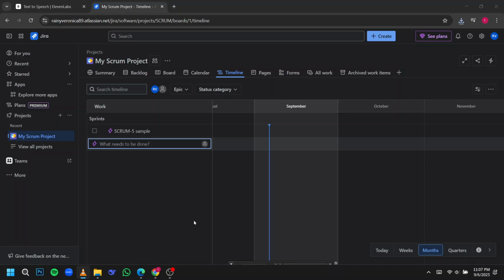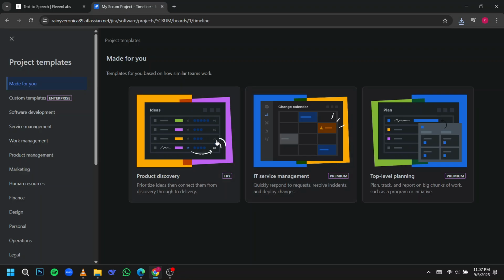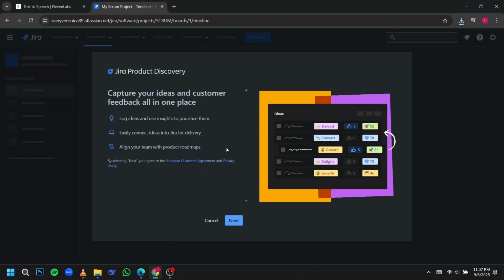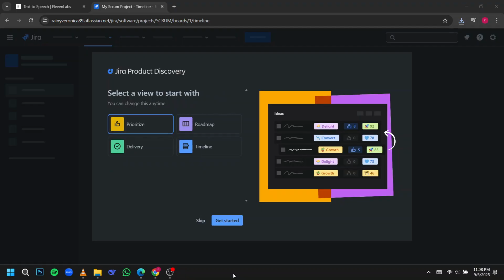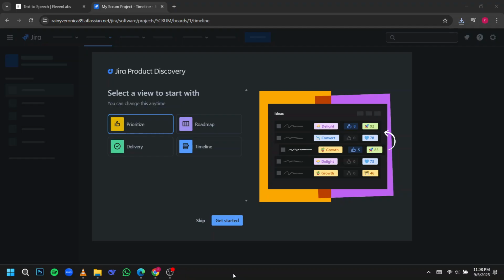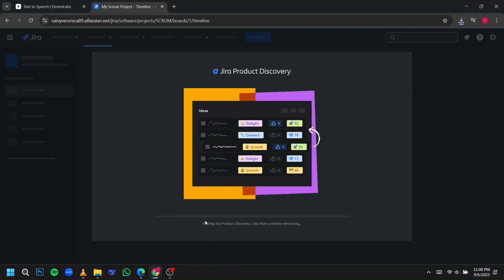How to Create Jira Scrum Board - 2025 (Easy Guide)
How to Create Jira Scrum Board
In this video, How to Create Jira Scrum Board is explained step by step so you can easily set up and manage your agile projects. You will learn about Jira software, agile workflow, sprint planning, backlog management, and project tracking to make your Scrum process simple and effective.